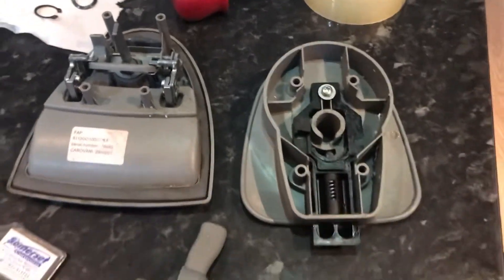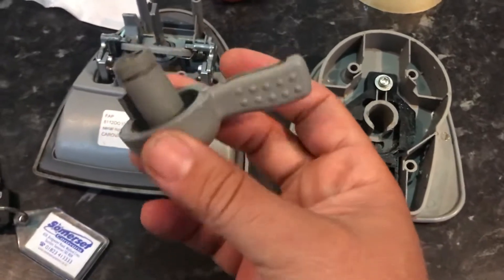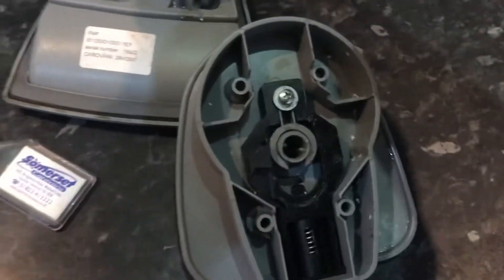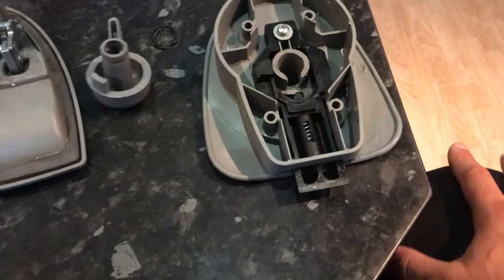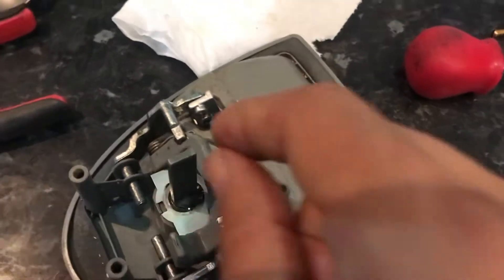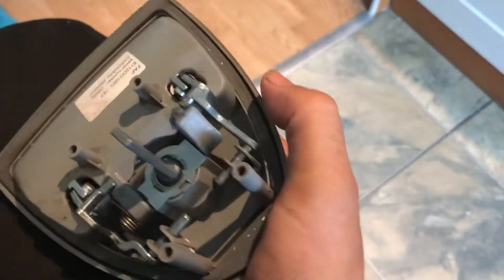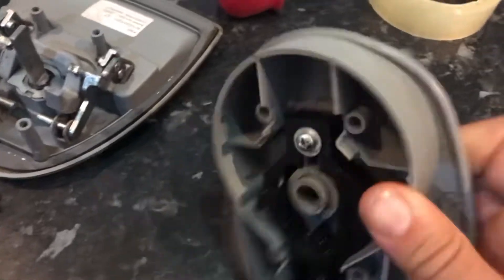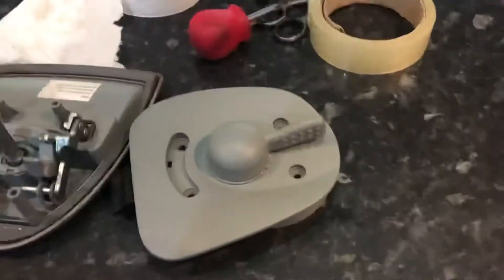Swift caravan Hartel door handle lock fix ,I used grease in shaft